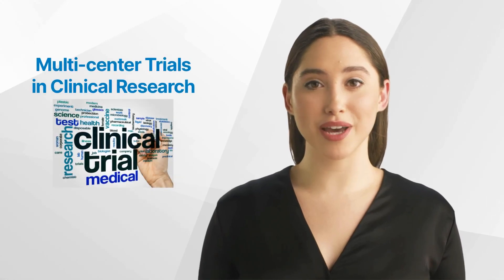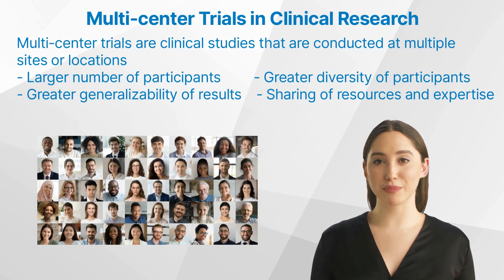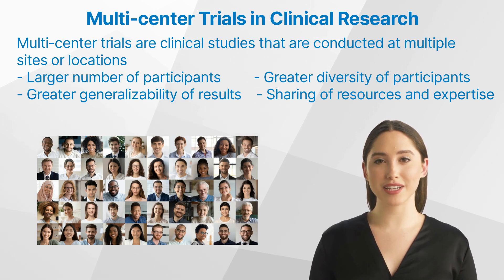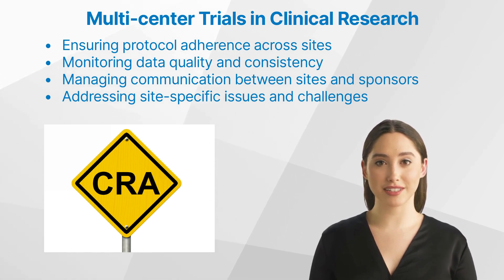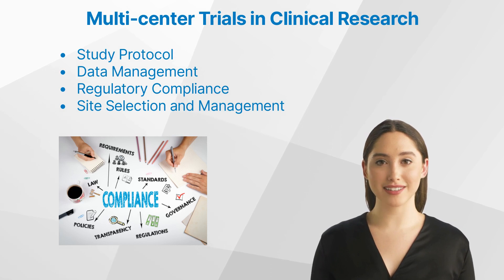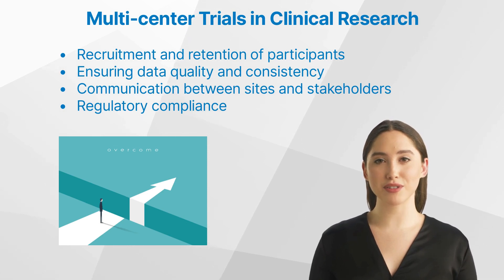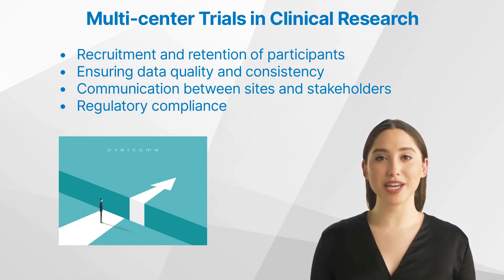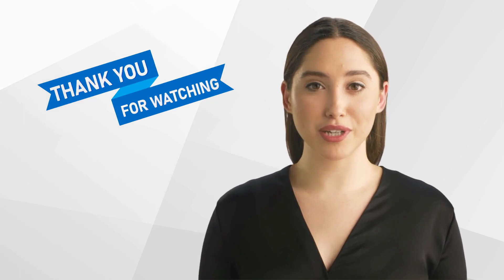CRA Basics: What are Multi-center Trials in Clinical Research?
Join us in this concise video as we explore multi-center trials in clinical research. Discover how these trials involve collaboration between multiple sites, enabling larger sample sizes and diverse participant populations. Learn about the crucial responsibilities of Clinical Research Associates (CRAs), including protocol adherence, data quality monitoring, and effective communication with sites and sponsors. Gain valuable insights into multi-center trials and the important role CRAs play in advancing medical knowledge and enhancing patient care.